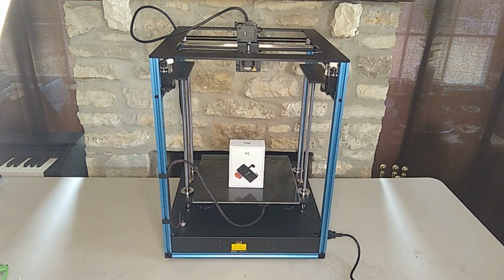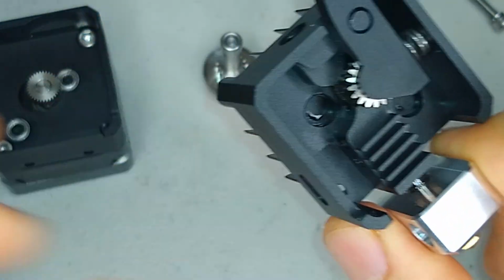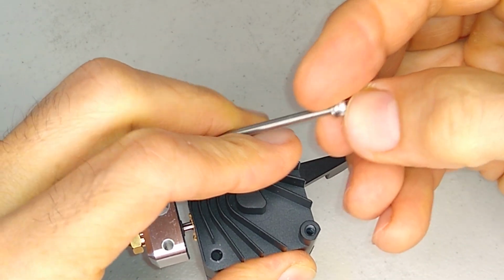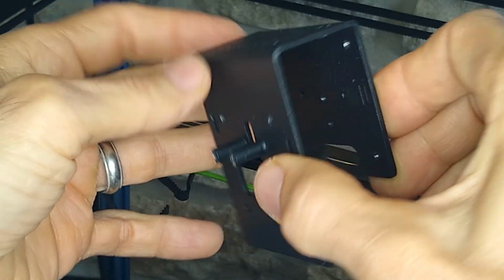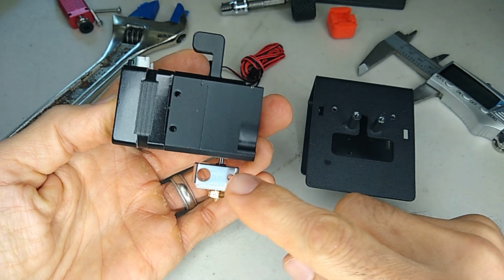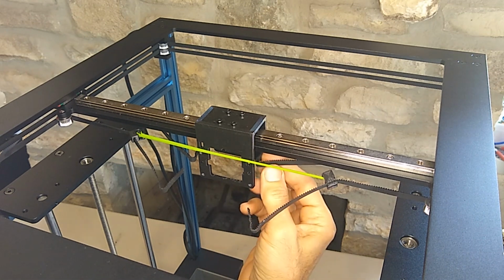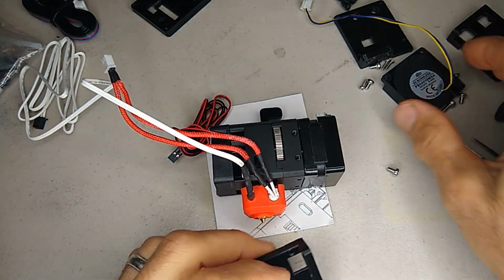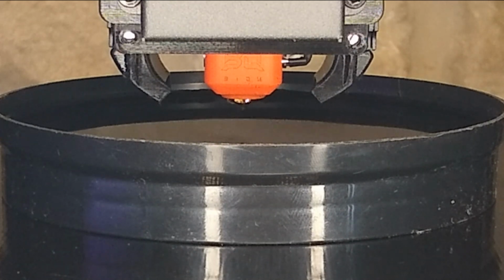BigTreeTech BIQU H2 500c Install with Dual Parts Cooling Ducts on Corception 300 / Creativity ELF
Designing a custom linear rail mount in OnShape for installing the BIQU H2 High Temp Extruder to a CoreXY 3D printer.

More DIY coming soon.